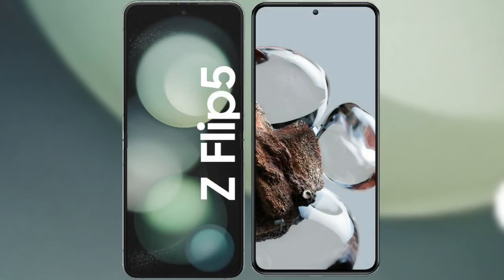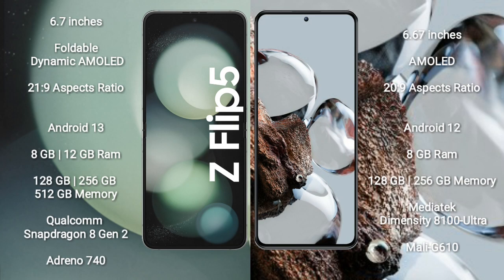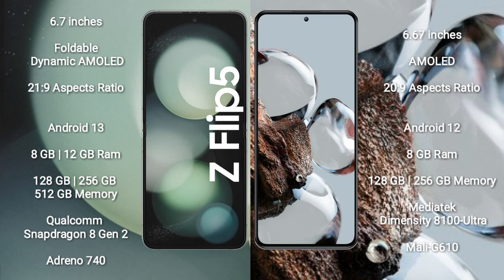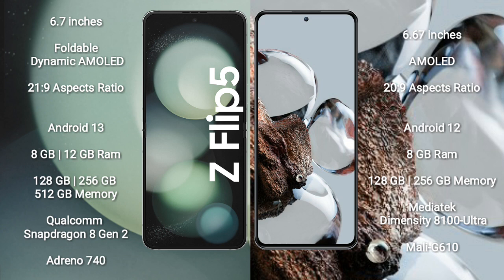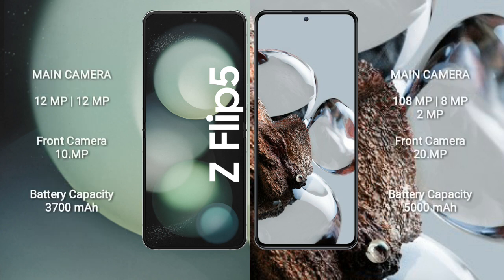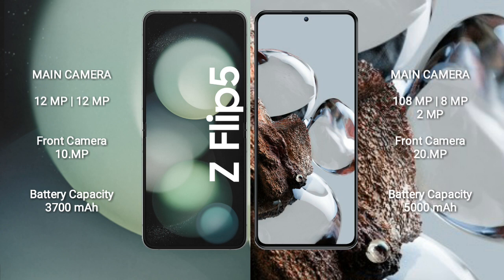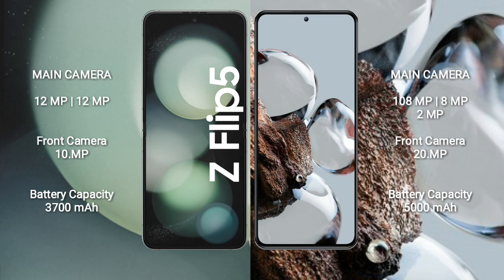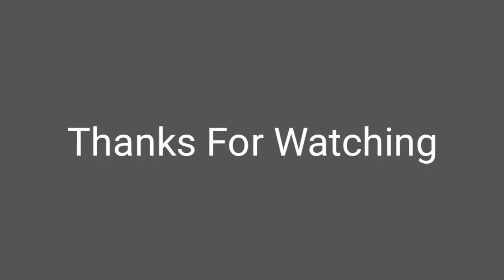Samsung Galaxy Z Flip 5 Xiaomi 12T Review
samsung galaxy z flip 5 vs xiaomi 12t
galaxy z flip 5 vs xiaomi 12t